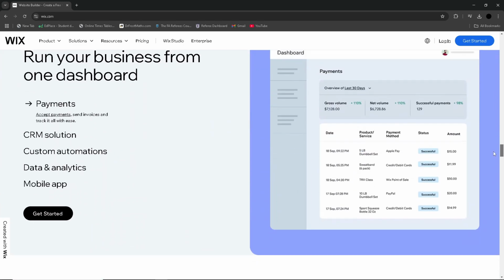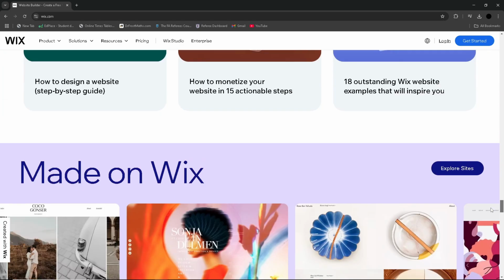NEW! HOW TO FIND WIX NAMESERVERS (FULL GUIDE) 2025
In this comprehensive guide I will show you how to find wix nameserver in 2025! this tutorial will take you step by step on how to easily find your wix nameserver.